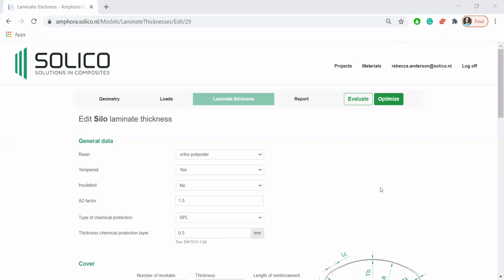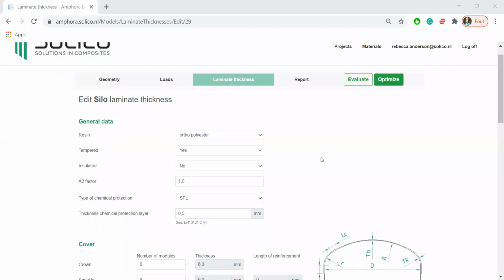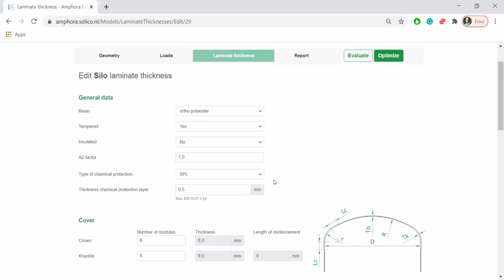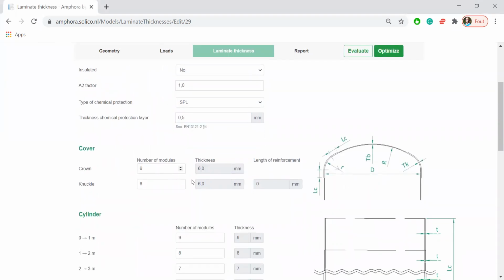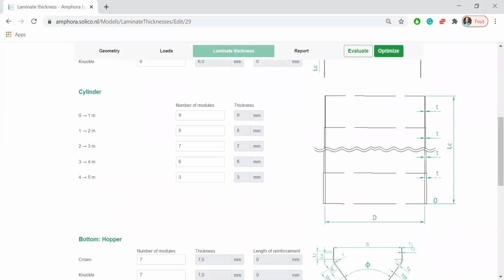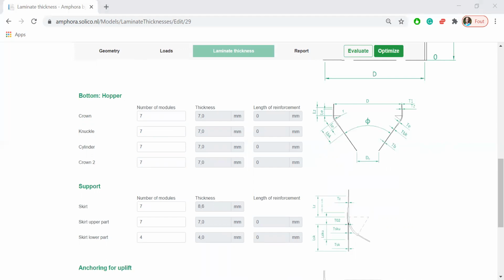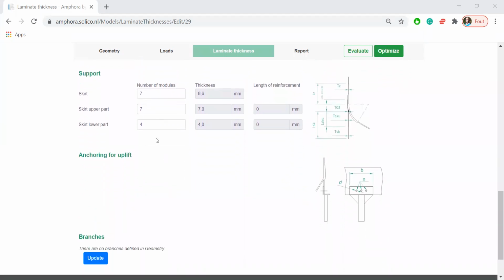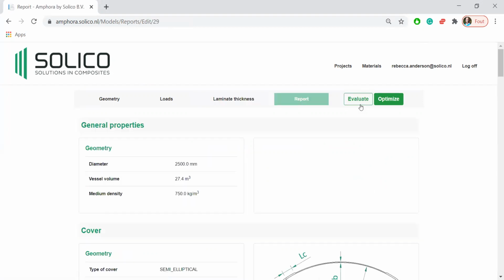Amphora Video Tutorial 7: Laminate thickness calculations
In this video tutorial, we will focus on calculating laminate thickness.

Now that we have the geometry and the loads, we are ready to build a product! As we go through filling in each section, remember that you can refer to the drawings for help.

Click on laminate thickness. This page is related to everything regarding the laminates. Start by filling out some general data.

Do you have a question about Amphora that wasn't covered in this tutorial?